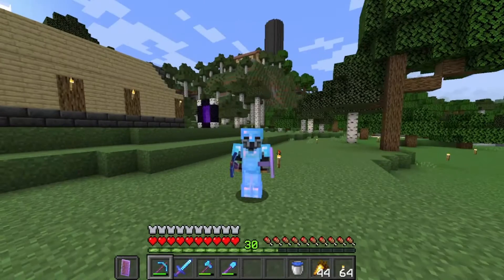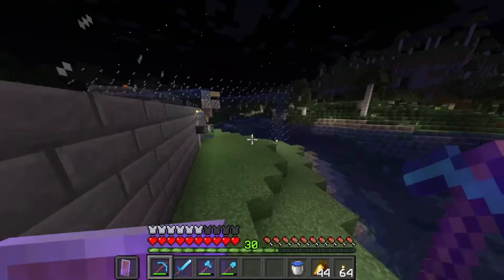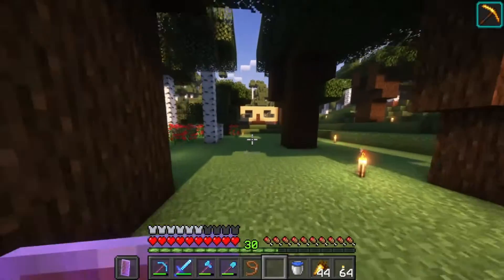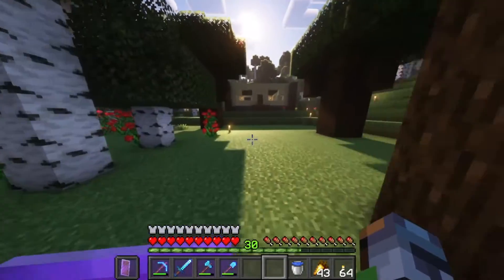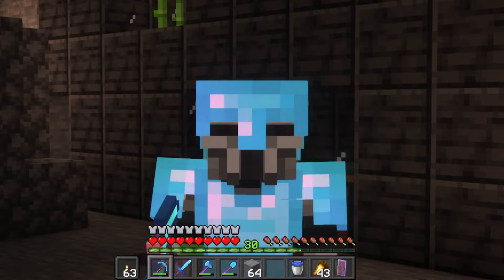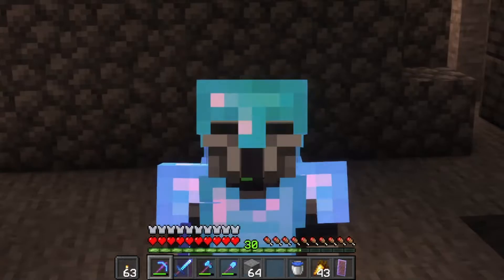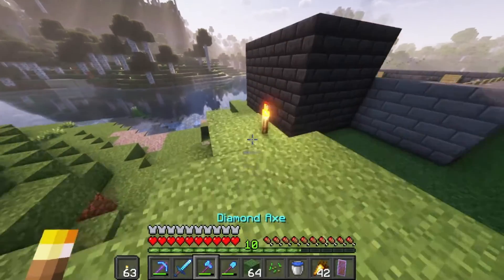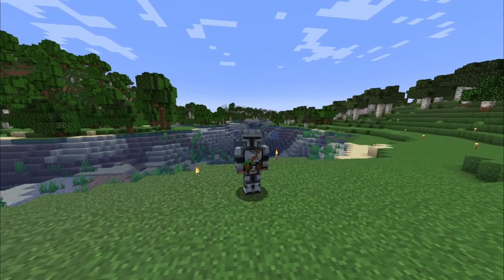Let's Play Minecraft 1.19 - Part 8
Welcome to Part 8 of my first ever streamed Minecraft Let's Play! Streamed on September 12th, enjoy some live gameplay.